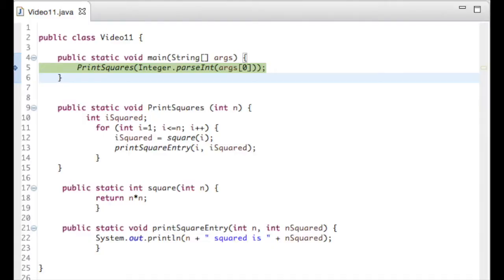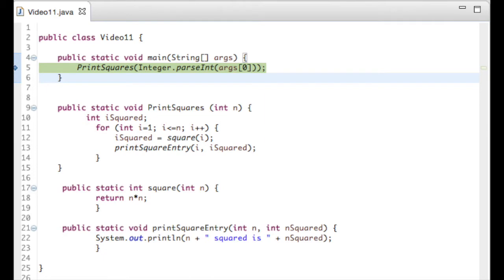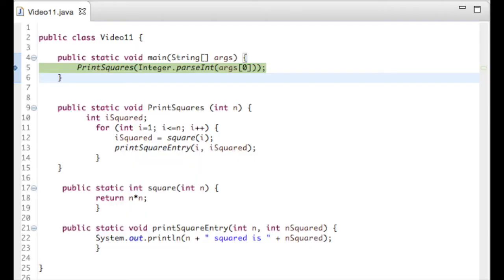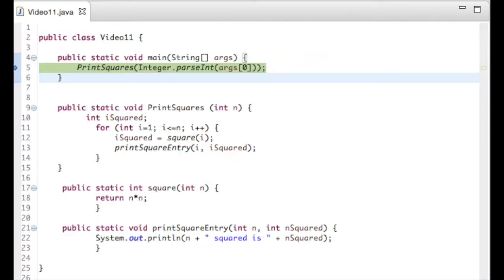CS 1401 Video 11.1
Modular Programming